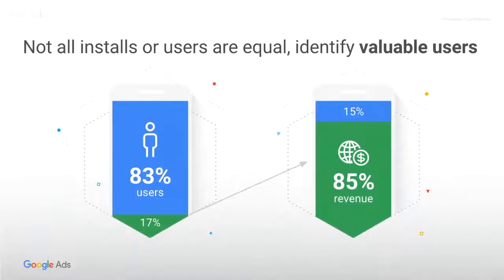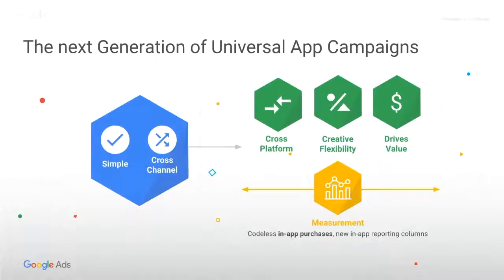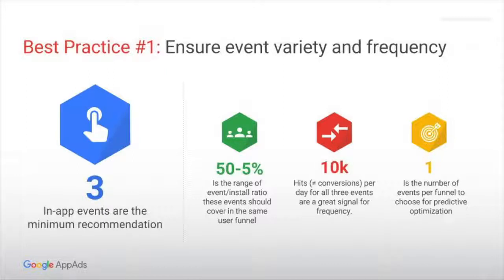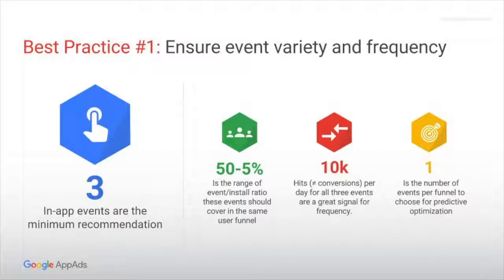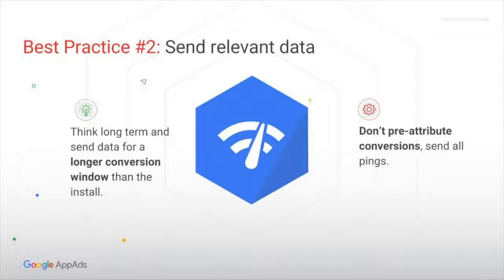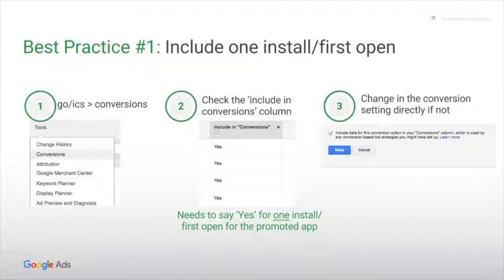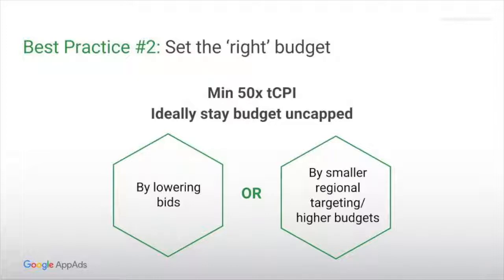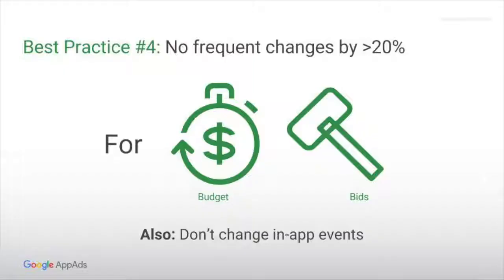Optimizing your Universal App Campaign Live Event